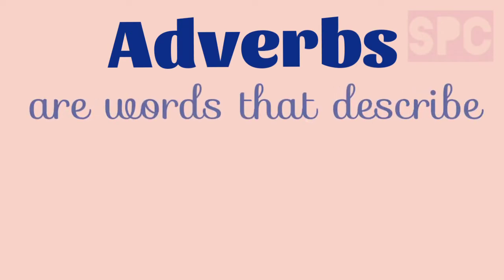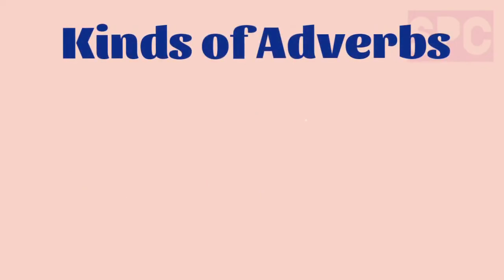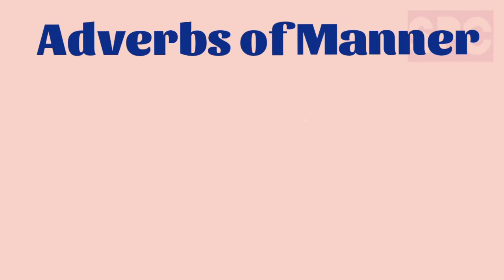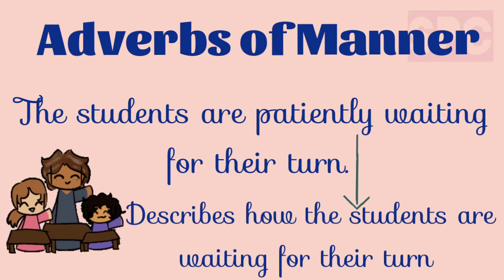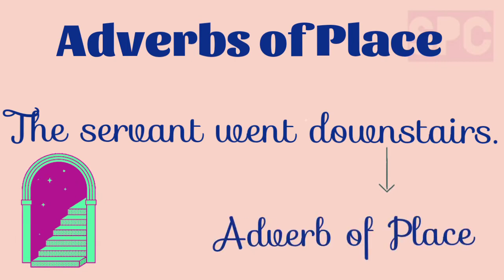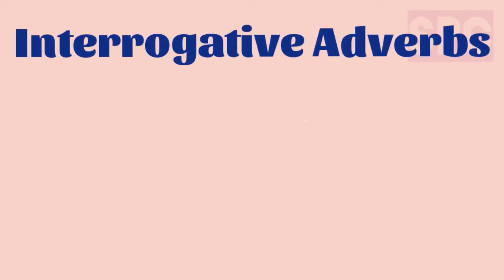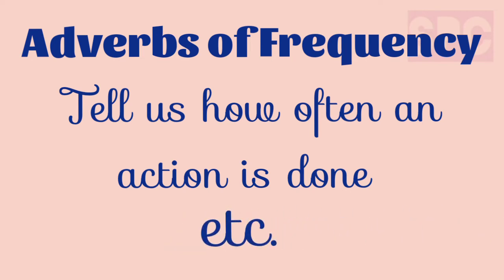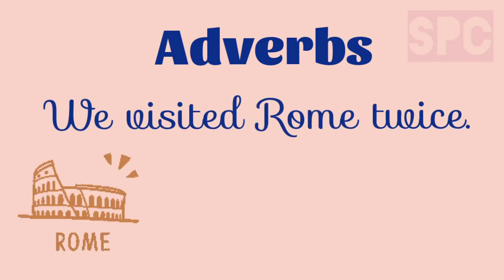Adverb | Adverbs in English Grammar | Definition/Examples/Frequency/ Degree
Adverb | Adverbs in English Grammar | Definition/Examples/Frequency/ Degree | Adverbs | English | @SangeetaPRTClassroom

Hello Everyone,

The wait is over and now we are here with Adverb video with the full concept and detailed examples. Learn adverb and start to make your English grammar perfect. In this video, we have discussed what is an adverb and what are the different kids of adverbs and many other concepts related to it.

Become master of English Adverb by watching this video on english grammar Adverb and its kinds with examples. This video will help you understand basics of english grammar and in depth knowledge of Adverb along with grammar rules. This english speaking video on Adverb is aimed to help you in understanding how to make english sentence and speak english fluently. This video on english grammar in simple English will also help you to practice english speaking and Adverb as lot of examples have been provided in this grammatical video. If you wish to learn english, you need to understand Adverb and its kinds in grammar. This purpose will be solved by this video as we help you to learn english in our various videos. We wish to improve your spoken english, and we will keep making video to help you practice english speaking and be able to speak english confidently and fluently. Many of the viewers requested us to make video on basic english grammar in simple English and we will surely keep making many more videos to improve english grammar and practice it with examples. Please mention your view about this video on Adverb and also suggest more topics which you want us to cover in our full course on english speaking.

Sangeeta's prt classroom channel is made for parents and teachers to help them in providing guidance to the children in the entire journey of learning process in a collaborative manner.